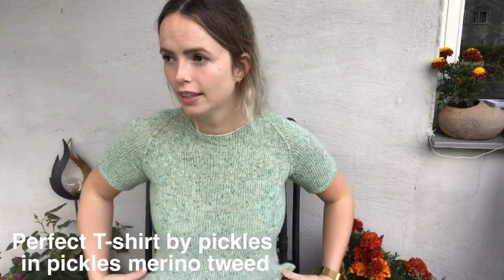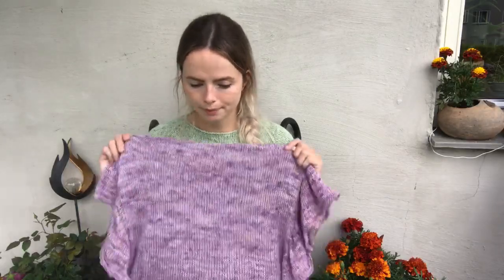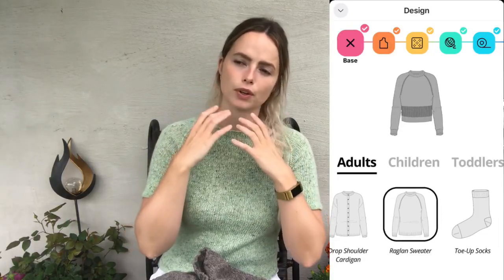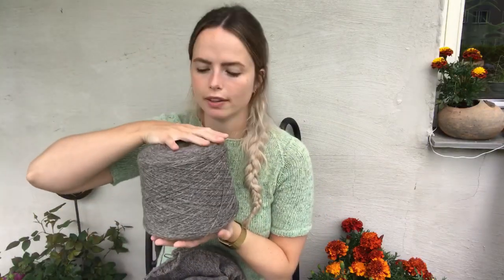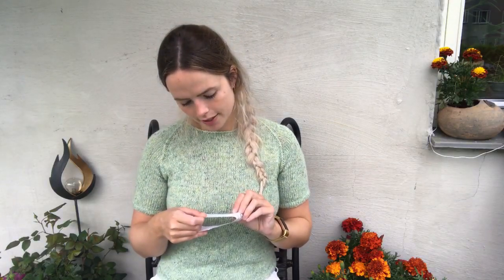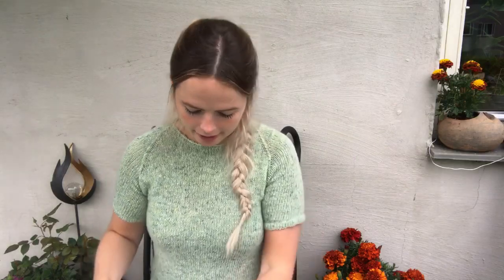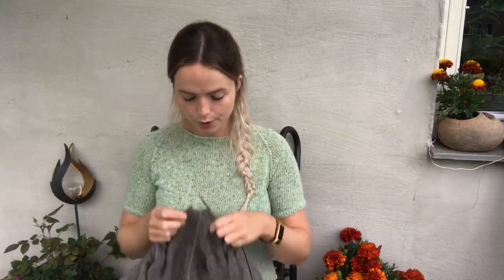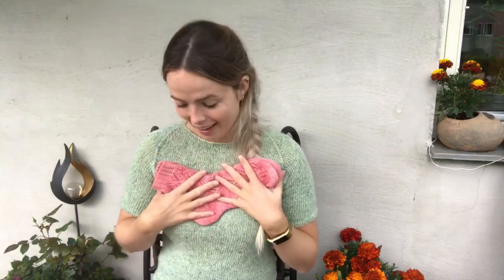Knitting Traditions Podcast Ep.24- selfish knitting, trying the bellish app &some windy conditions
Hello and welcome to episode 24 of the Knittingtraditions podcast !
I hope you are all doing well! I apologise for the sound problems and desperate try to edit it a little better🥲 i didnt have the time to rerecord for a long time and really wanted to get this out to you😘 next time will be recorded inside unless its completely nice weather!

What im wearing:
-perfect T-shirt by pickles in pickles merino tweed

Finished objects:
- Skovmærker sweater by Fiber tales using Pickles merino tweed, size M

-flutterbuttshirt by jessie maed design using felzy punto yarn solaris in purple colorway

Works in progress:
-testknit for sara from day-to-day knits
-vanilla socks in a rustic canadian yarn
- Windgate shawl from 52 weeks of shawls using uniko yarns
-stone socks from 52 weeks of socks using madtosh loops no gold can stay

Mentioned podcasts:
-day-to-day knits by sara
-arctic crafts by bente
-distant stitches by sue

- sue has made lovely stitchmarkes and a sock project bag for me and you! Shes craftyknitter7 on instagram

-bente aka arctic crafts donated sock yarn and stitchmarkers for future prizes and sent me yarn to try and some amazing socks(stephanie by rhy flowerknits)

STASHALONG runs for all of 2021 - SPRING Winner is : Drucilla on Ravelry! CONGRATULATIONS.

This is a makealong where we can knit and craft from our stash aquired before 2021 that can run through all of 2021, Prizes will be drawn from both a finished thread on ravelry and stashalong hashtag on instagram throughout the year:D ANy finished project counts as long as you use something from your stash for some of it :D